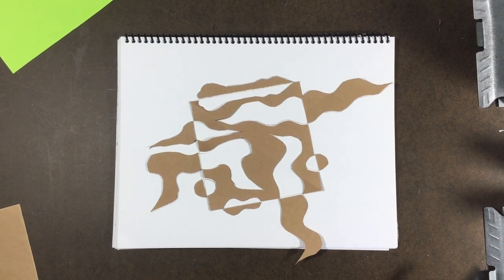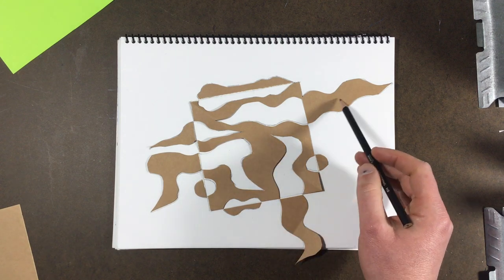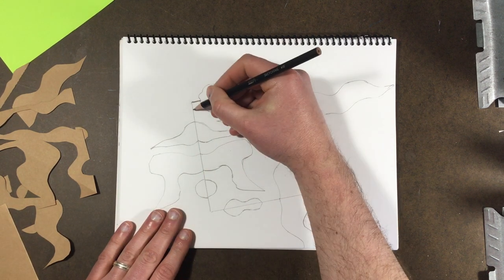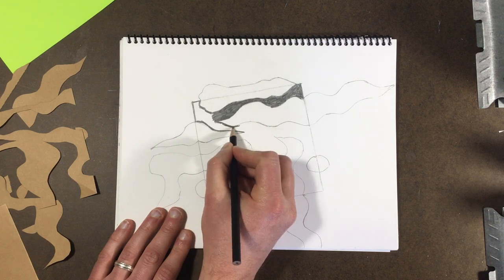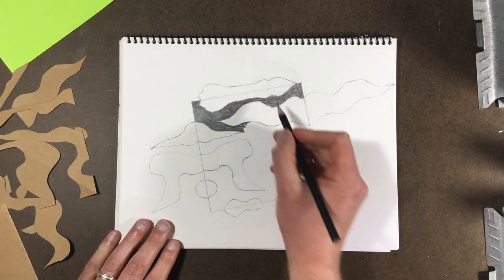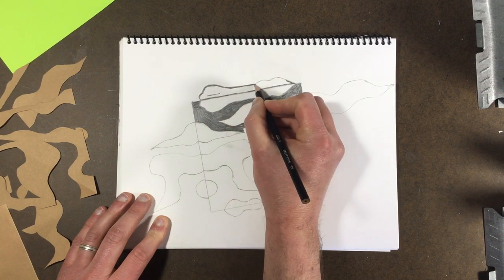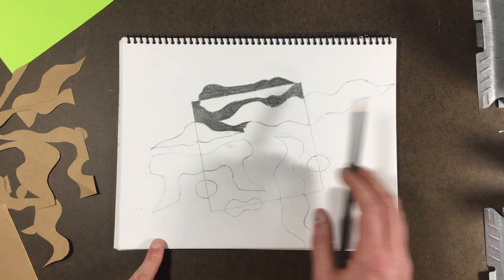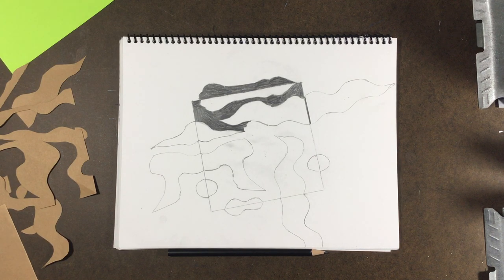Notan Cube: Part 2